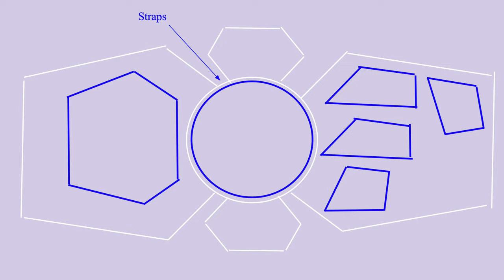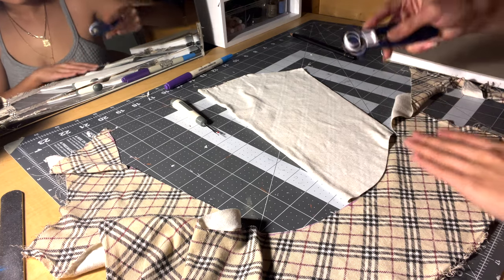☆ thrift flip ☆ burberry blouse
☆ T H R I F T   F L I P  ☆
I'm so excited to start uploading more thrift flips in the future, pls ignore my nails and my VoiceOver.

im sorry if the quality is inconsistent, I had some difficulty uploading this draft. I hope it is not too bad, or I will re-upload!